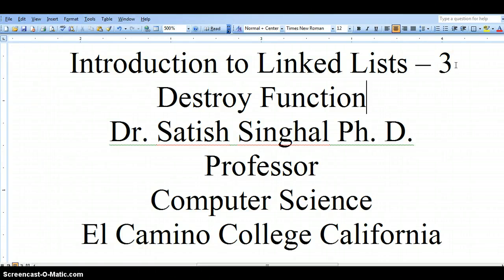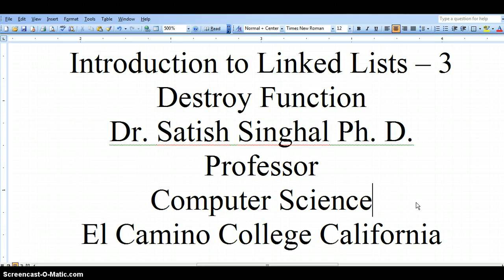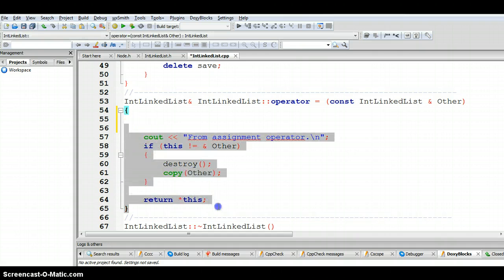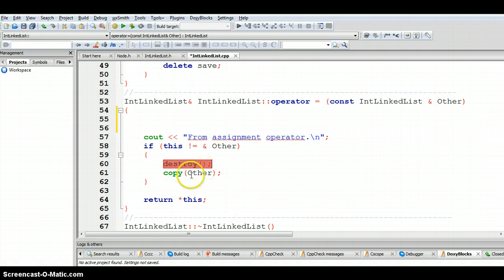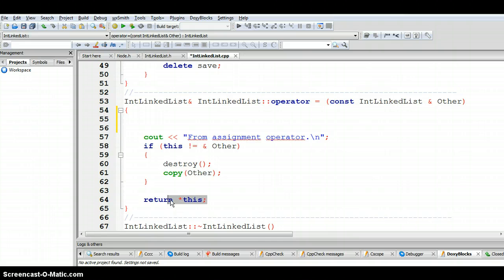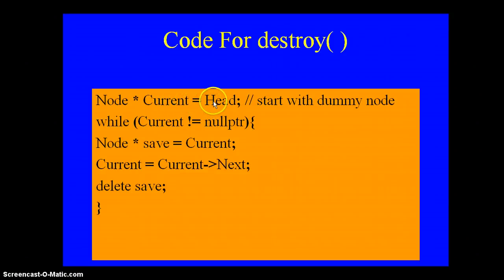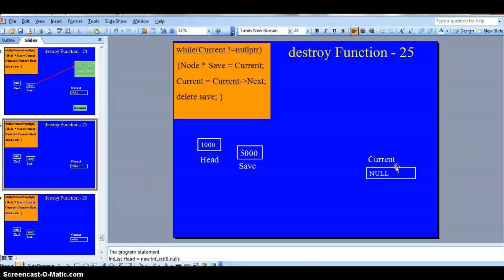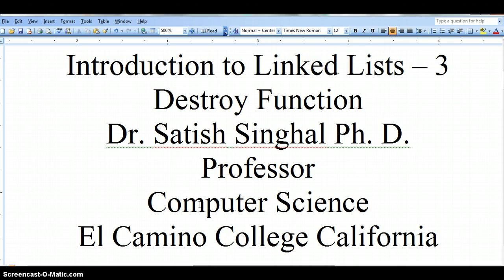Introduction to Linked Lists - 3 : Destroy Function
This video discusses the destroy helper function of IntLinkedList class, that de-allocates memory for IntLinkedList class that was allocated by the constructor and insert function. destroy function has been called from destructor, and assignment operator of IntLinkedList class.